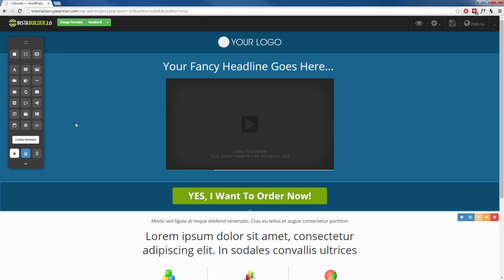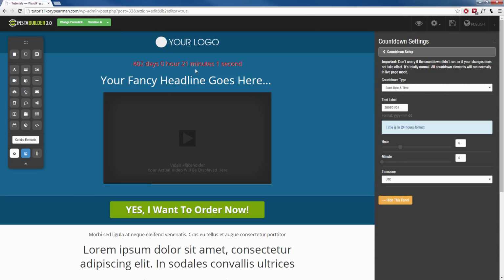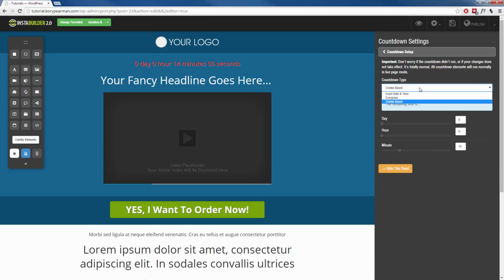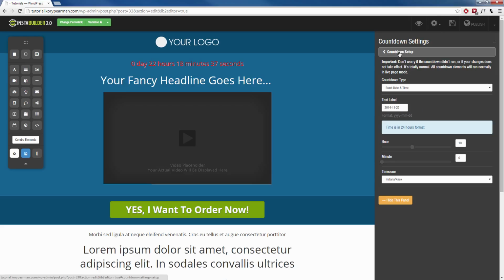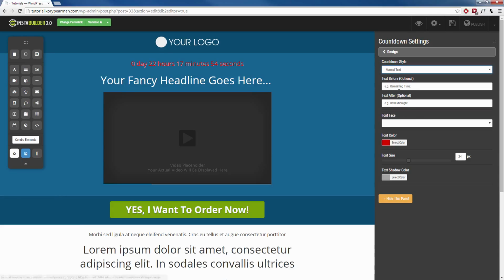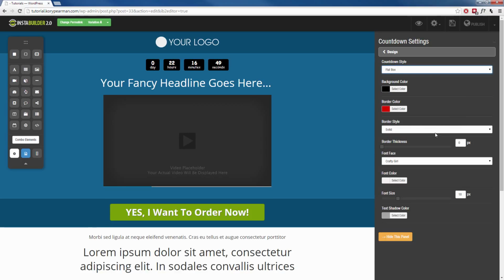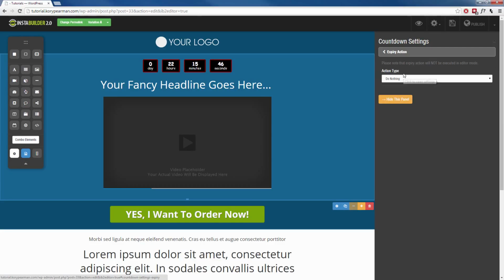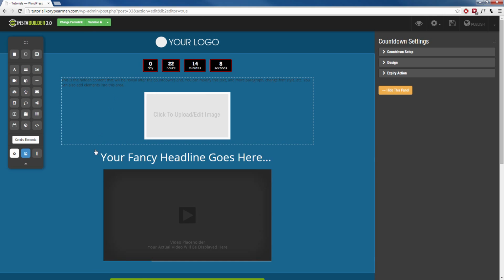InstaBuilder 2.0 Review & Tutorials (Part 12 - b) How to Add Scarcity Using Countdown Timer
InstaBuilder 2.0 review key points round up:

So what to this bad boy let you do?

With InstaBuilder, you can practically make ANY TYPE of page just about instantly...

1. Squeeze Pages
2. Sales Pages
3. Video Sales Pages
4. Webinar Sales Pages
5. Launch Pages

You name it you can do it with InstaBuilder 2.0 and all these within a few clicks of your mouse!

InstaBuilder 2.0 enables you to produce stunning, highly converting, marketing pages with massive functionality within the touch of a button, even when you haven't any technological knowledge whatsoever.

It brings together the features of numerous plugins into 1 stop solution which takes care of your entire Online Marketing requirements.

It's feature set is unmatched and it achieves in One plug-in what would usually demand One theme and 10+ plug-ins

There is hundreds of templates which you can choose between. You will find the capability to entirely personalize the feel and look of your page and transform any elements by just a point, click, drag and drop.

On top of all that, the plugin comes with many nice extras, such as a feature that let's you add a social sharing "lock" to your content, an exit-redirect function and a rudimentary but functional split-testing feature.

InstaBuilder Review is an amazing plugin that works with any Wordpresssite and you can still use your regular theme for your blog any any other pages, if you so choose. To turn any of your pages into an InstaBuilder sales page or squeeze page, you simply tick a box in the page editor.

Instabuilder is an absolutely amazing system. I was asked by a ton of people on my main channel to do a review of this product so i decided to do so. if you get a chance, try and get instabuilder as soon as you can. there is nothing on the market that compares! truely amazing results!

Just check out the InstaBuilder 2.0 Review video above to this frankly amazing product in action, this is a true game changer.

Instabuider,
Instabuilder 2.0,
Instabuilder 2.0 plugin,
Instabuilder 2.0 Review,
Instabuilder 2.0 Bonus,
Instabuilder 2.0 Tutorials,
Instabuilder 2.0 plugin review,
Instabuilder 2.0 review and bonus,
Instabuilder 2.0 wordpress plugin,
Instabuilder 2.0 Reviews and Bonuses,